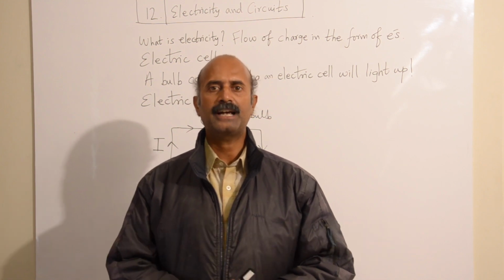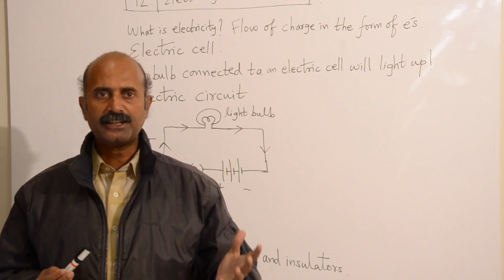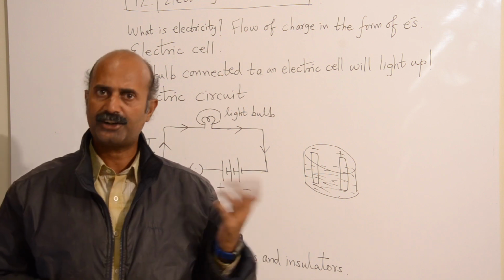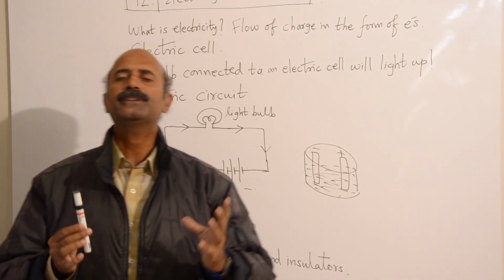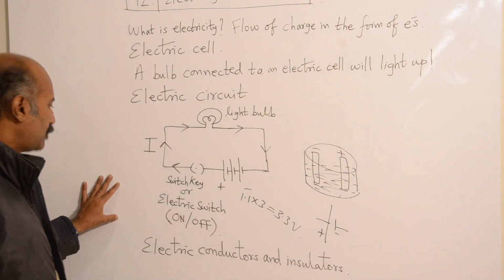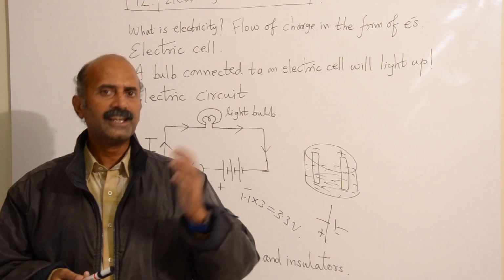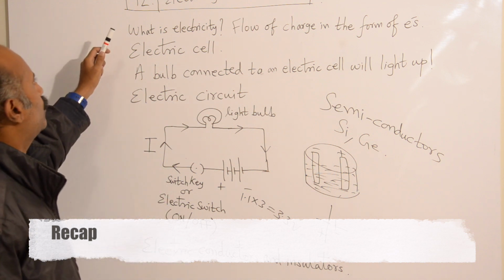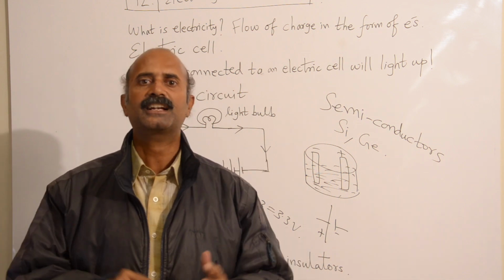Chapter 12 Electricity and circuits Class 6 Science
This video gives a detailed look into Electricity and circuits Chapter 12 Class 6 Science Matriculation CBSE NCERT.

Topics covered :
Electricity and Circuits
Electric cell
A bulb connected to an electric cell
An electric circuit
electric switch
electric conductors, insulators, semi-conductors All the topics have been described with pictures, short video clips and good real time examples.